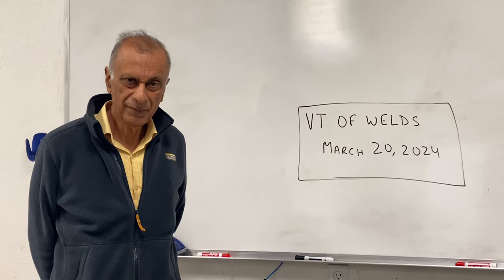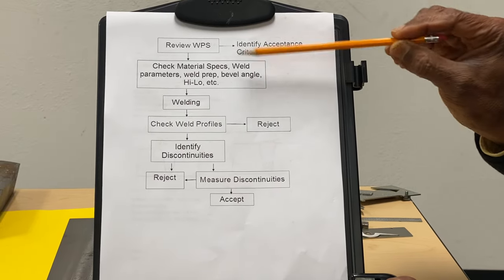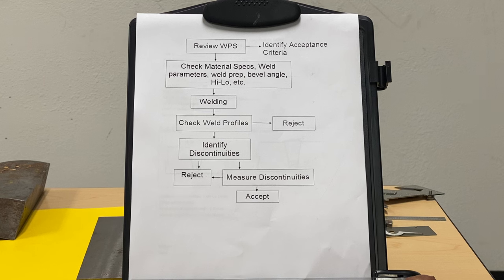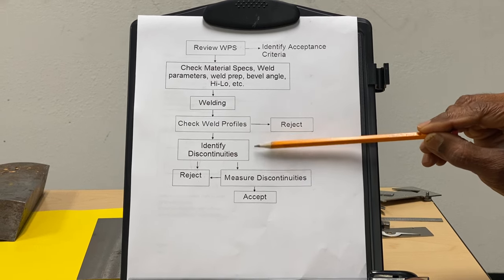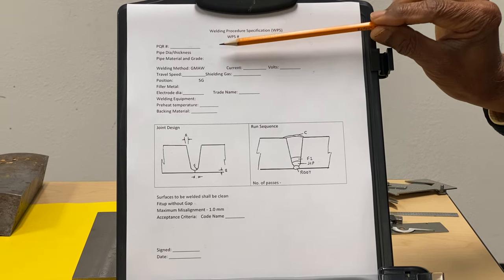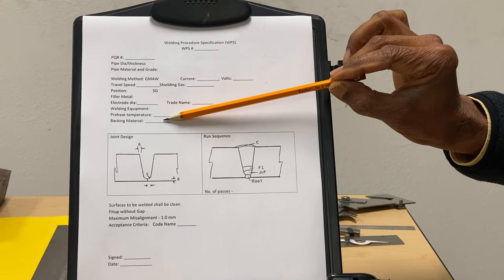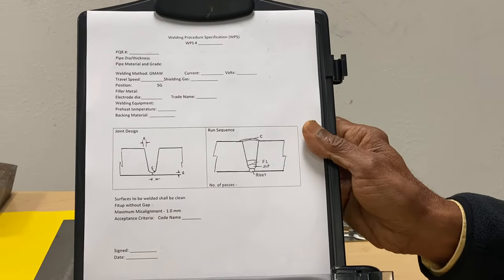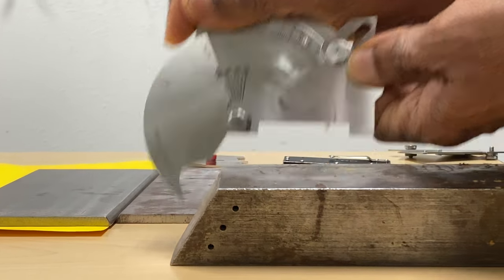VT of Welds Part II: WPS, measurement gauges and acceptance criteria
This video includes discussion of Welding Procedure Specification (WPS), measuring weld bevel angle, misalignment, weld profile, leg size and discontinuities using gauges. Measurement gauges include bridge cam and fillet go nogo